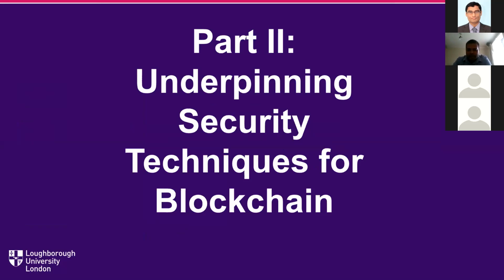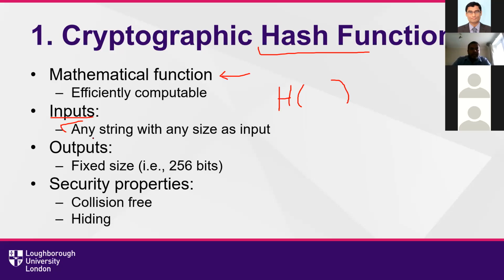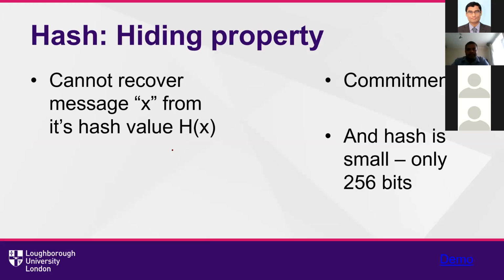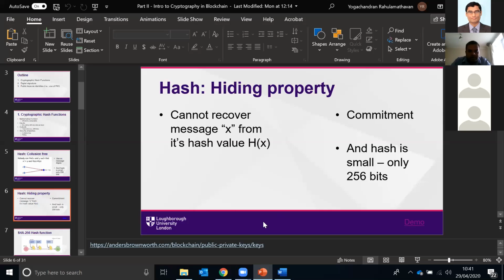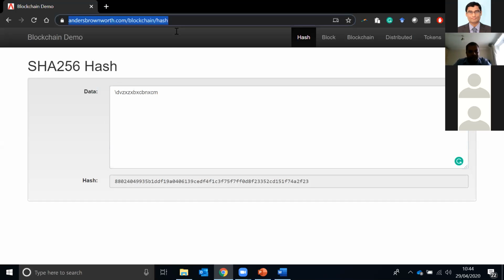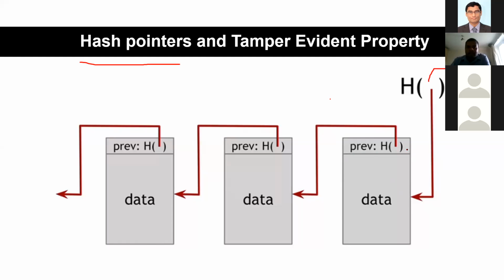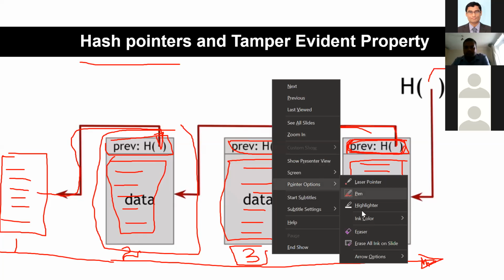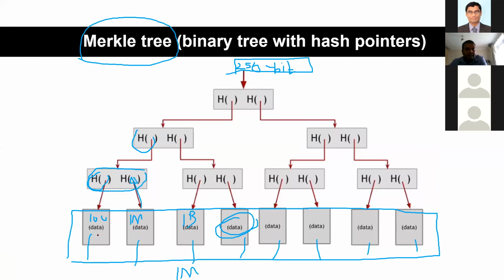CSC211S2-2018-Blockchain 02 29042020